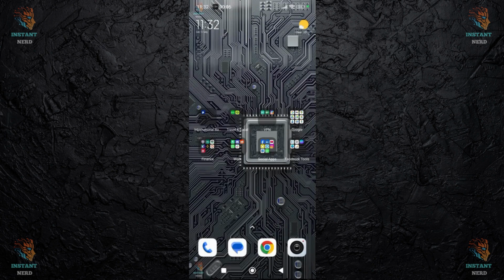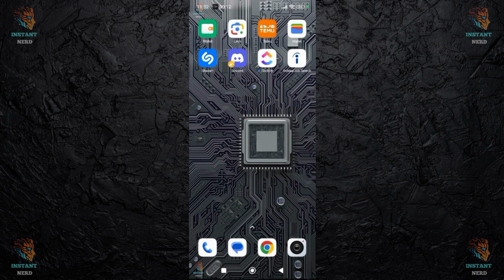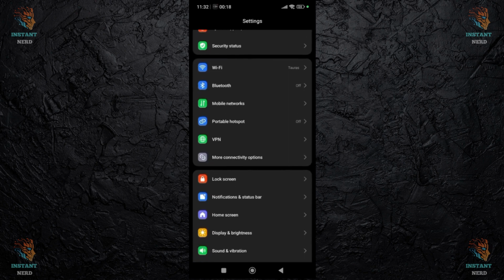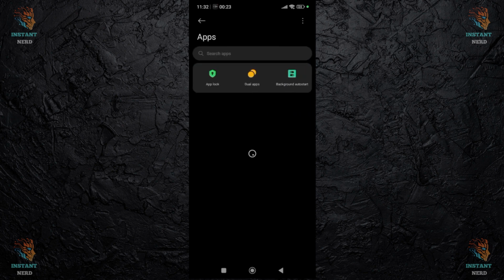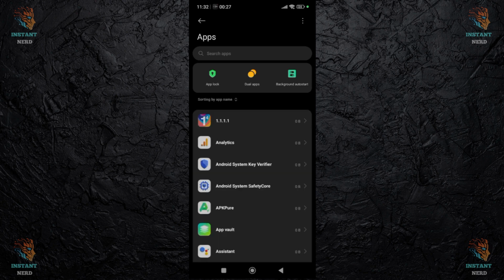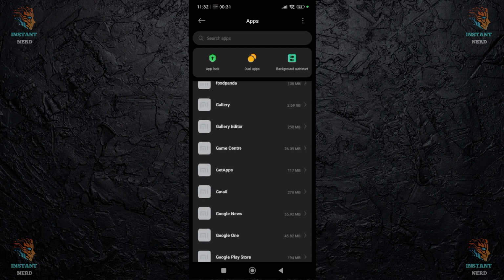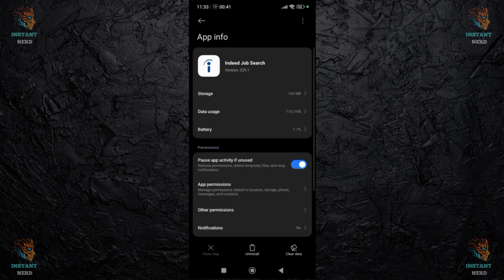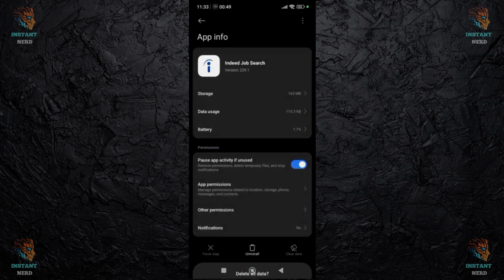How to Fix Indeed App Crashing Issues: Quick Guide 2025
Is your Indeed app crashing unexpectedly or freezing at the worst times? You're not alone—and the good news is, we've got quick and effective solutions to get you back on track! In this video, we walk you through step-by-step methods to resolve Indeed app crashing issues on both Android and iOS devices.

Whether you're actively job hunting or just browsing listings, a stable app experience is essential. This guide will help you:

Identify what’s causing the app to crash

Clear cache and storage to improve performance

Update the app for bug-free functionality

Check for device compatibility and system updates

Reinstall the app without losing data

We’ll also share lesser-known troubleshooting tips that have worked for other users—and could work for you too! You don’t need to be tech-savvy to follow along. Just a few simple steps can make all the difference in fixing crashes and keeping your job search uninterrupted.

Don't let technical issues stop your career progress. With this guide, you’ll be back to applying, saving jobs, and setting alerts in no time.